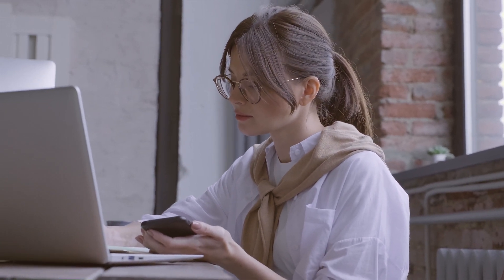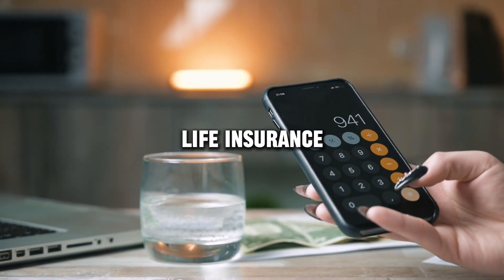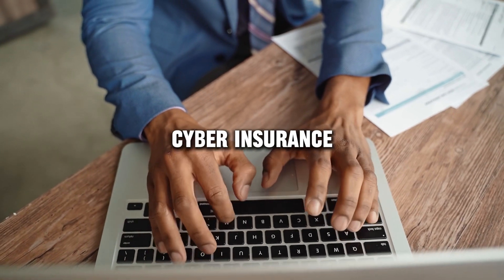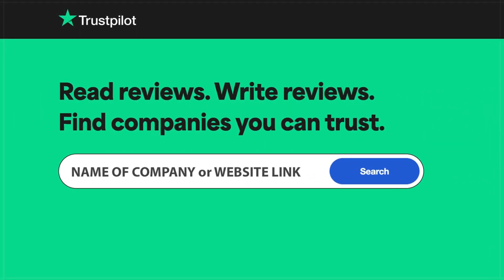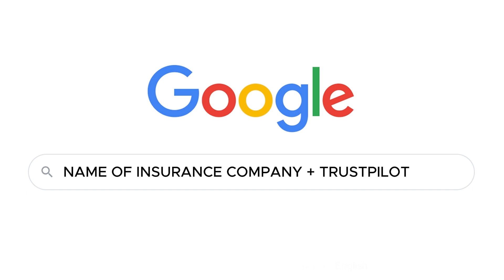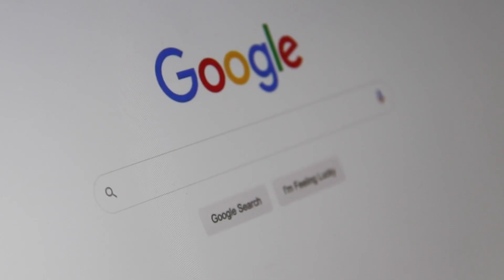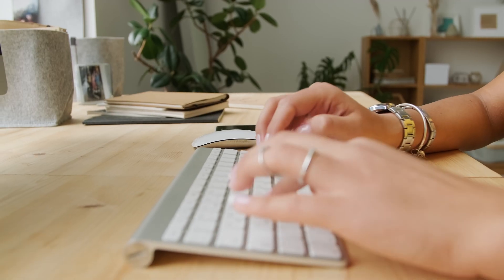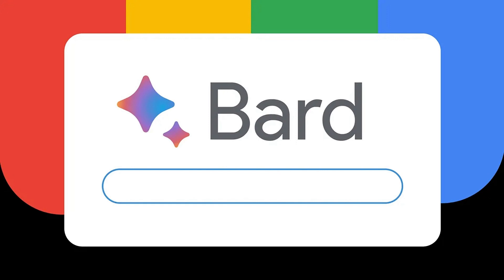Affirmative Insurance Company review, pros and cons, legit, quote (update 2024)